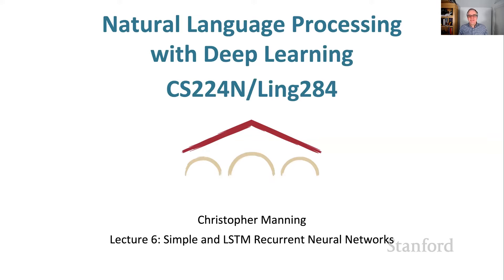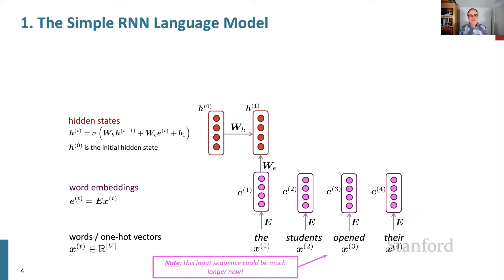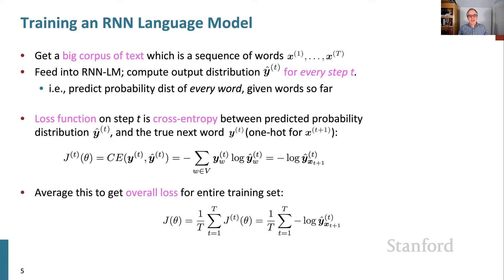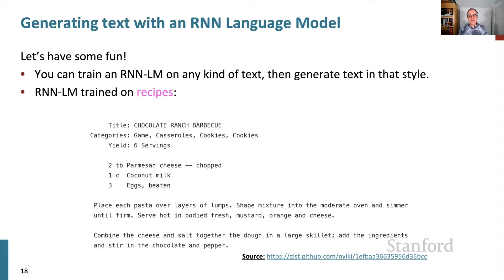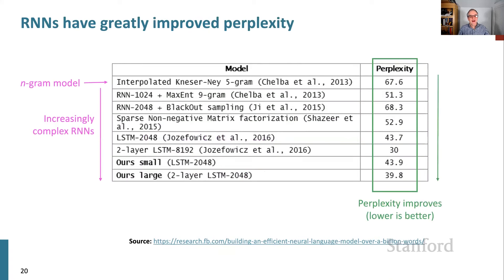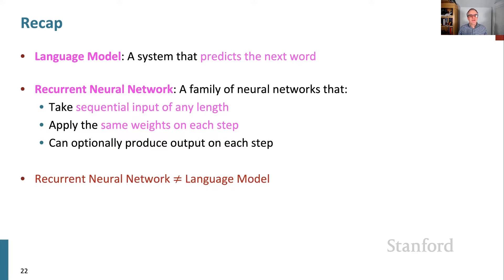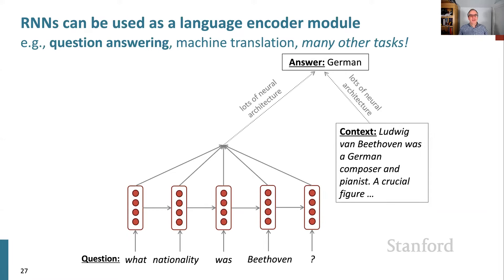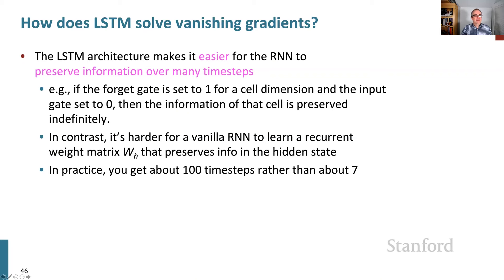Stanford CS224N NLP with Deep Learning | Winter 2021 | Lecture 6 - Simple and LSTM RNNs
For more information about Stanford's Artificial Intelligence professional and graduate programs

This lecture covers:
1. RNN Language Models (25min)
2. Other uses of RNNs (8 min)
3. Exploding and vanishing gradients (15 min)
4. LSTMs (20 min)
5. Bidirectional and multi-layer RNNs (12 min)

Professor Christopher Manning
Thomas M. Siebel Professor in Machine Learning, Professor of Linguistics and of Computer Science
Director, Stanford Artificial Intelligence Laboratory (SAIL)